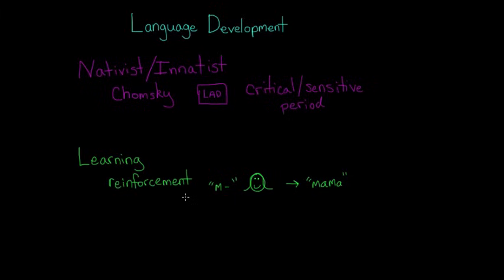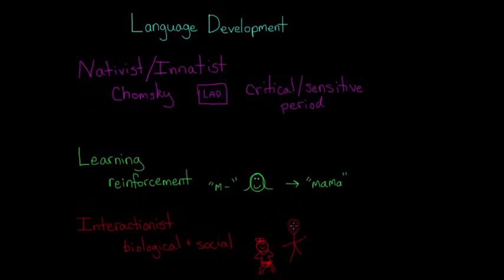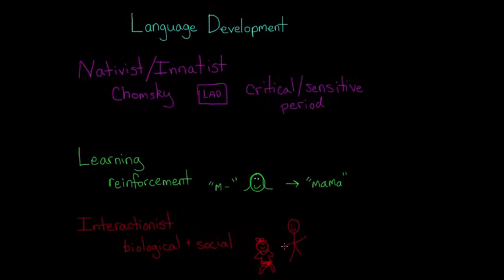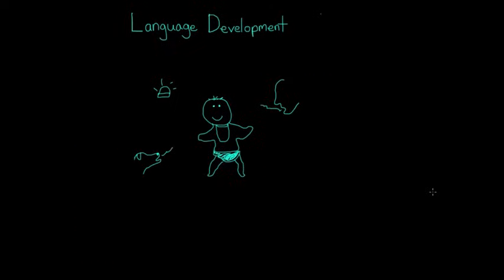Theories of language development: Nativist, learning, interactionist | MCAT | Khan Academy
Learn about the nativist, learning, and interactionist theories of human language development. By Carole Yue. Created by Carole Yue.